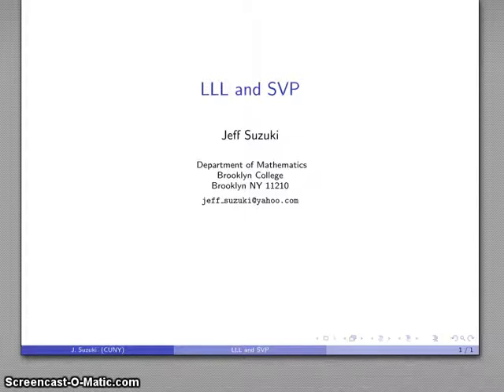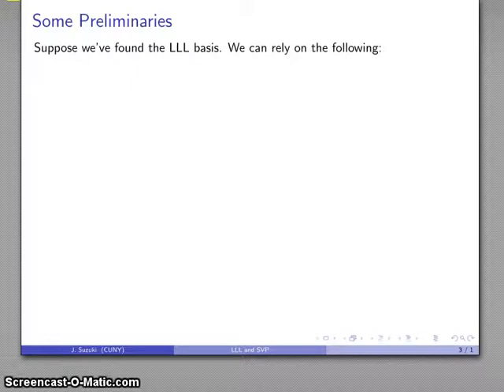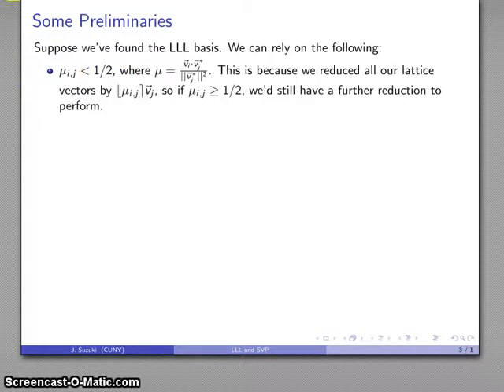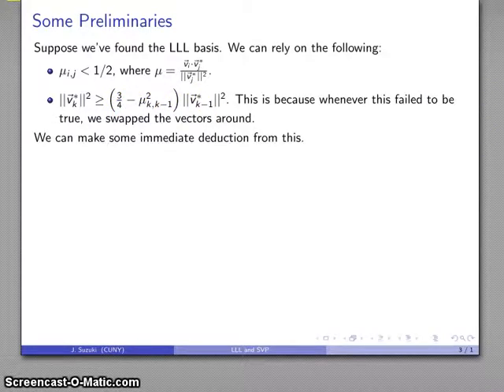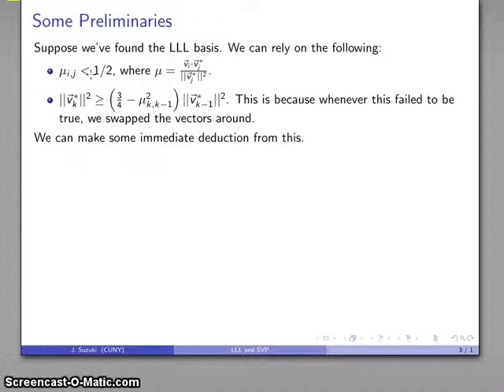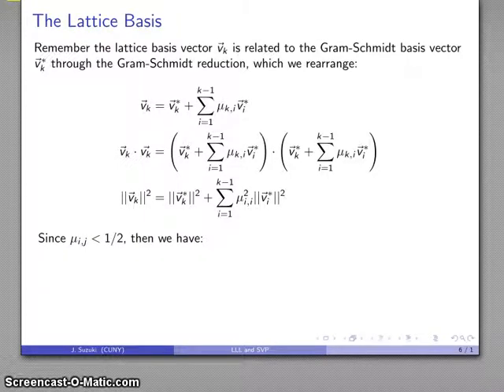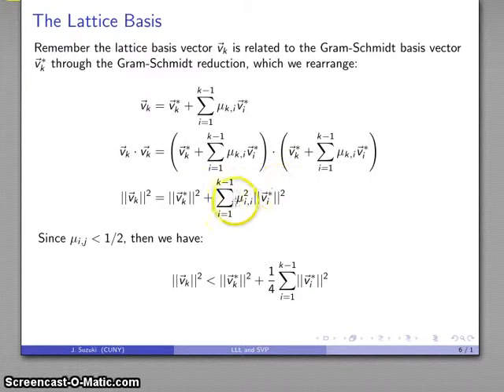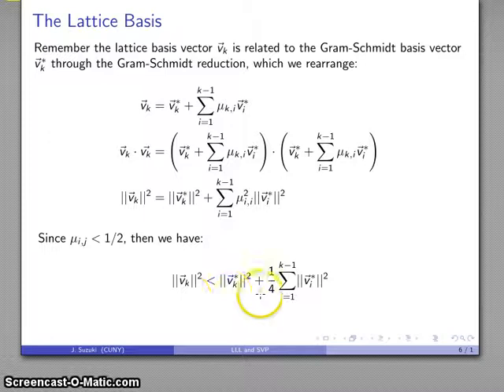LLL and SVP Part 1